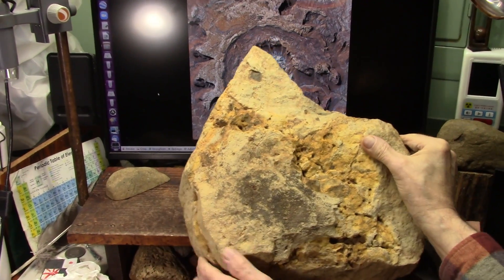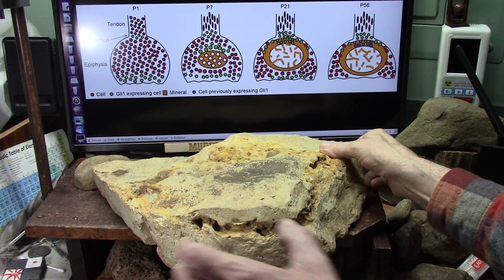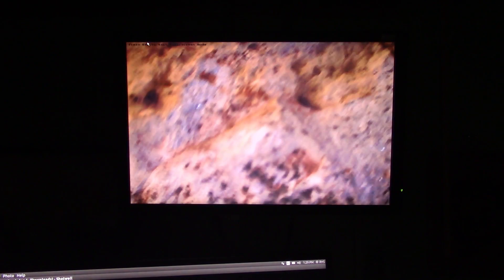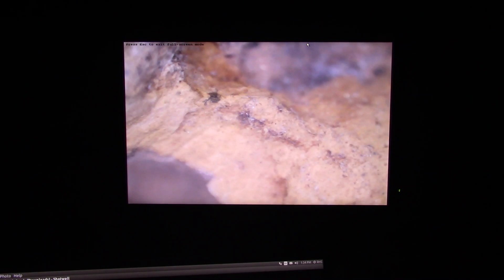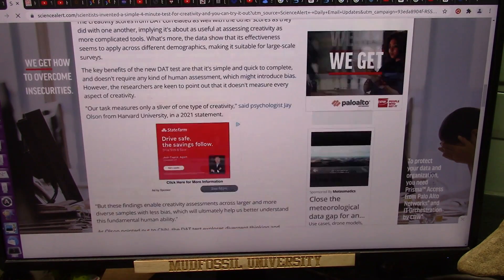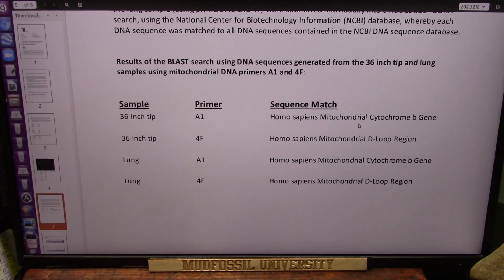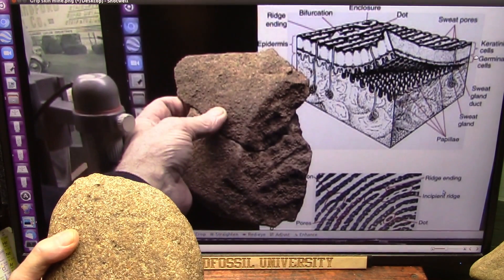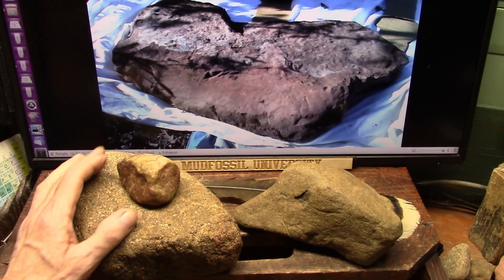GeoBiology or BioGeology or Bigology which is it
Mudfossil research into soft tissue preservation has completely changed Geology and History and even Biology so we must decide on how we will refer to stone that was once soft tissue and a long duration hot water flood led to its preservation.
What expert will be willing to discuss this topic as I have material evidence to prove my claims.